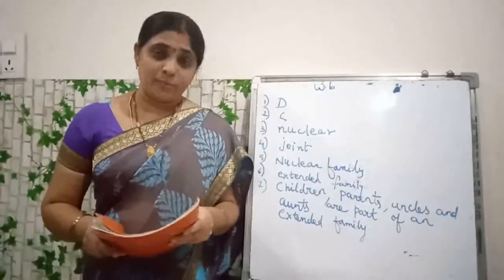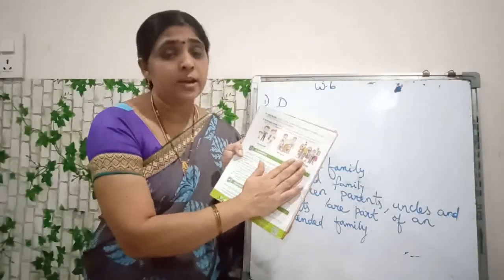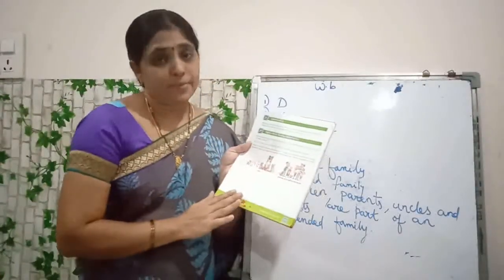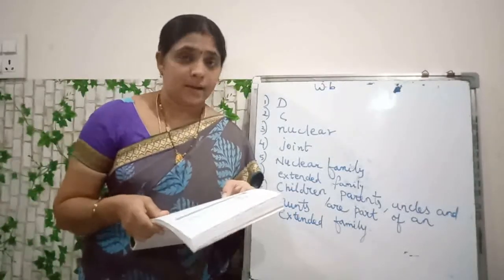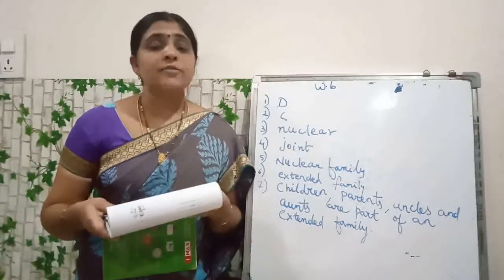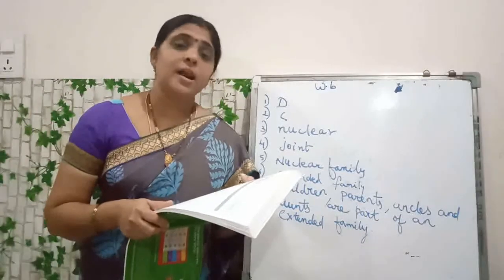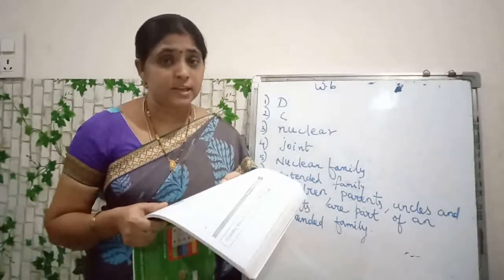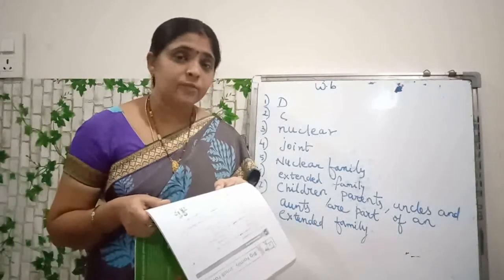E.V.S Lsno.4-Big family,Small family(w.b)